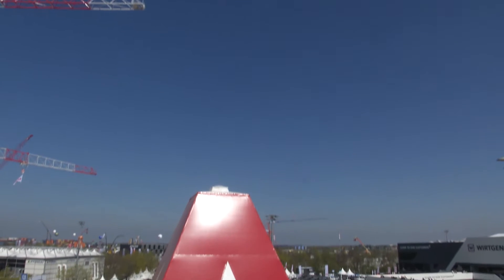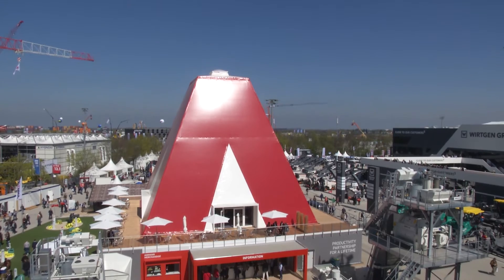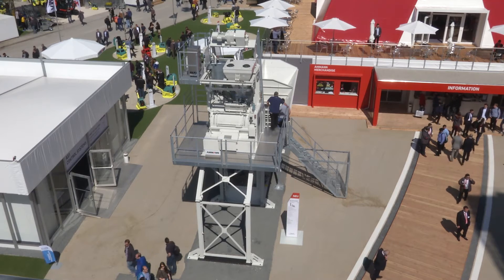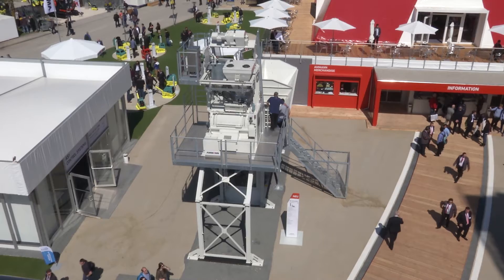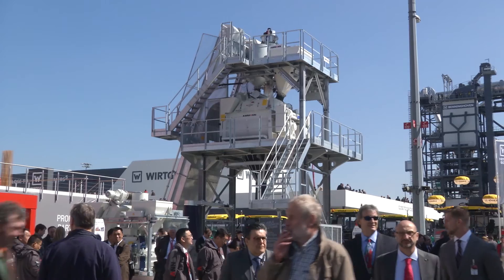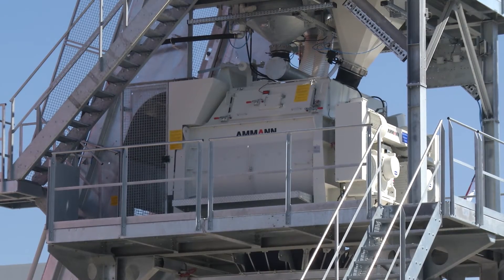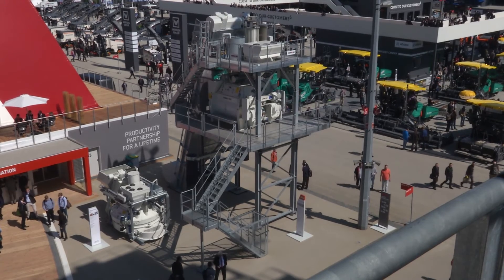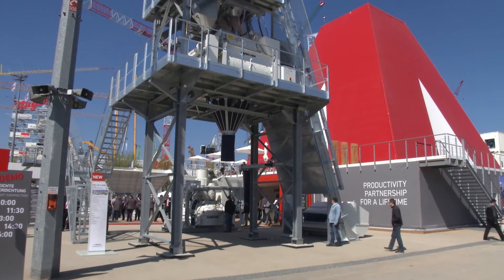Ammann delivers optimised concrete plant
Ammann has a developed a transport-optimised compact concrete plant that can be delivered in two open-topped shipping containers. Because it is pre-assembled with built-in electrics, the plant can be erected very quickly. It should appeal to markets such as North Africa, South East Asia and Russia says Ammann where it closely matches demand patterns.